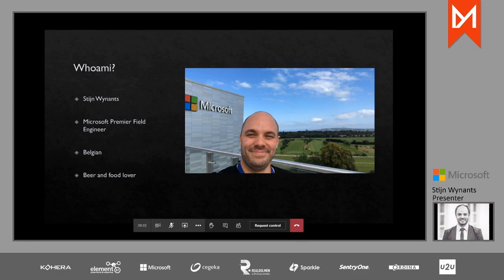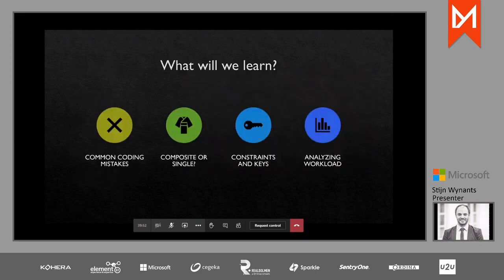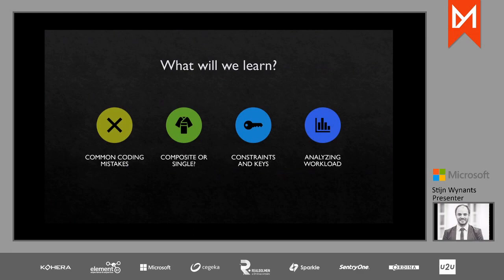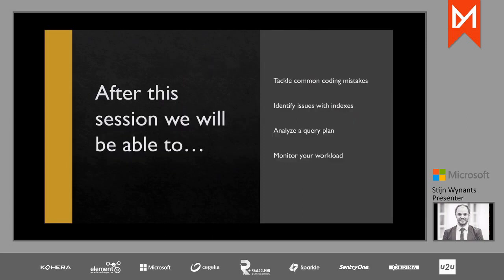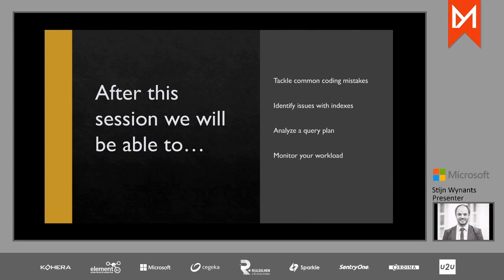20200519 - Index Tuning for the Developer - Stijn Wynants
Presented as a virtual user group session on May 19th.

Stijn Wynants - Index Tuning for the Developer
Session : In this session, we will be showing you how to get the best performance out of your application by using a good indexing strategy. We will be looking at the differences between clustered/non-clustered indexes, and touch on the different kinds of indexes like Columnstore and options you have (filtered, fill factor,…). Next to this, we will show you some common best practices to make sure you are able to use your index, and how to reduce the overhead of your indexes. After this session you will be able to evaluate your current indexing strategies and have a view on what your options are to improve your performance.

Speaker : Stijn is a Microsoft Premier Field Engineer on Data & AI and a DataMinds core member. He is also one of the organizers of the local user group sessions & the yearly event called DataMinds Connect (SQL Server Days). He is a speaker at various international events (SQL Saturday,PASS Summit,Difinity,…). He spends his days tuning SQL Servers & solving problems with the full data platform. His focus is primarily on sql server core, but has also done various BI & ETL projects. He gets his kicks out of Columnstore indexes & tuning queries but shivers at the sight of an SSAS cube.

When Stijn is not working with SQL Server, you can probably find him enjoying the local cuisine & local beers or enjoying time with his wife and his dog.